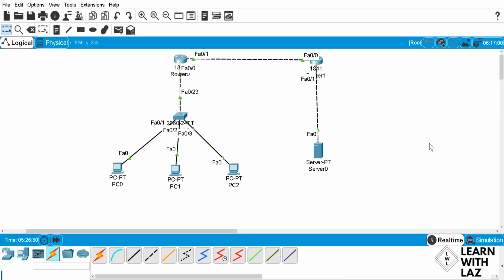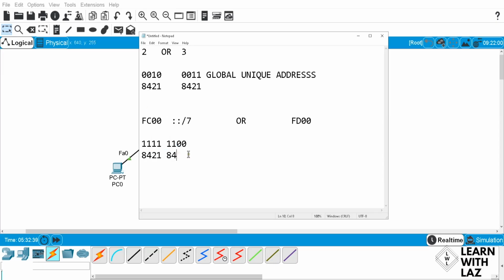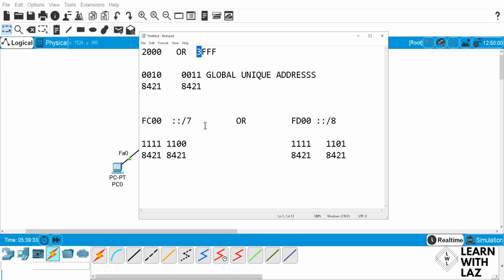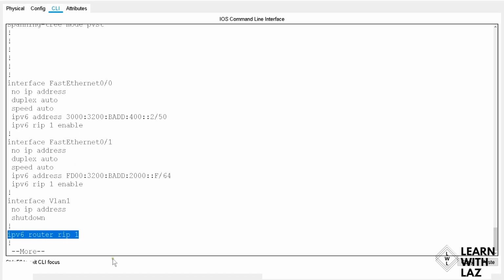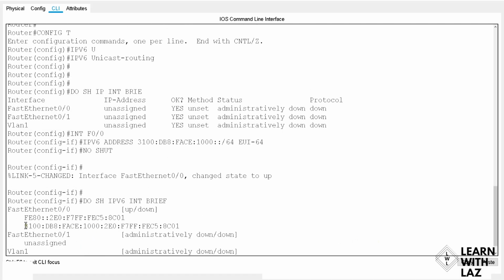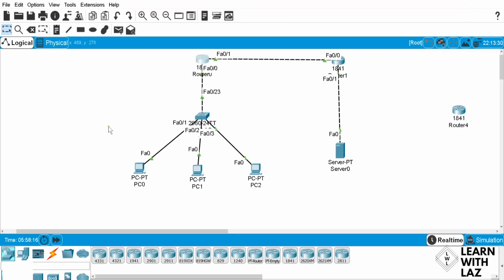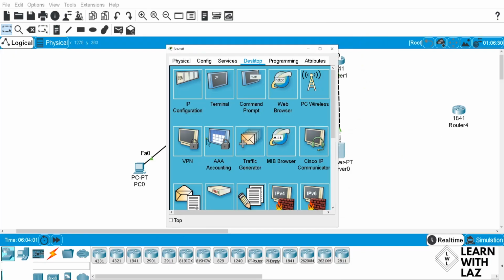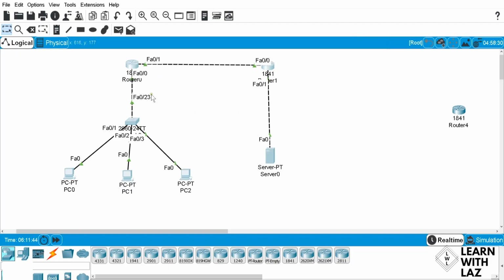CCNA 200-301 | Volume 1: IPv4 Addressing and Basic Routing- #33